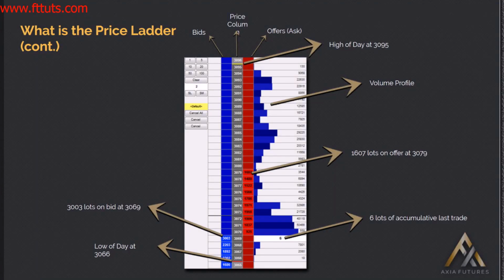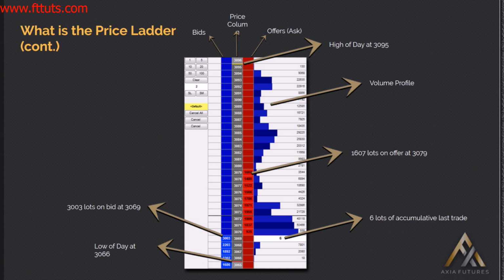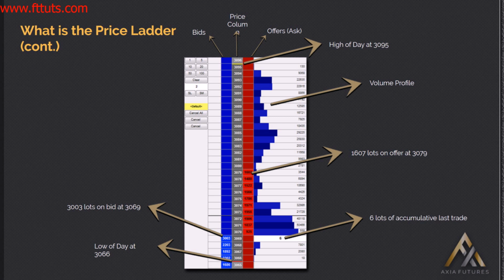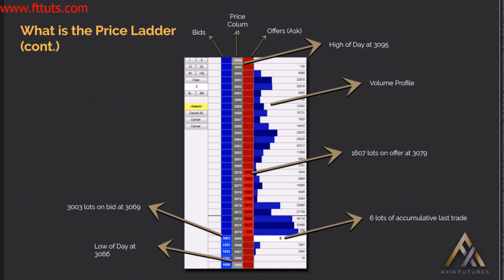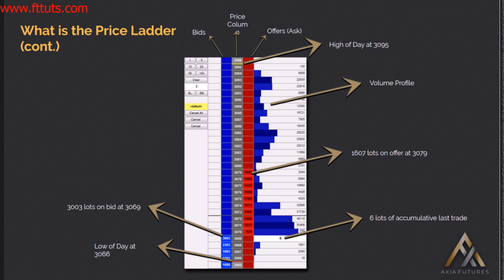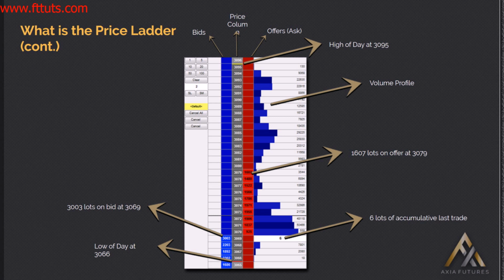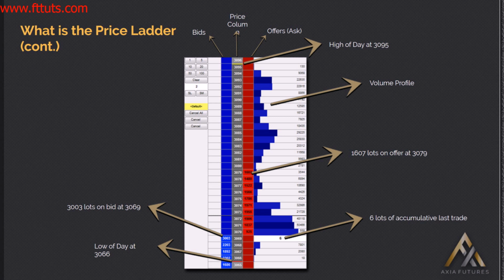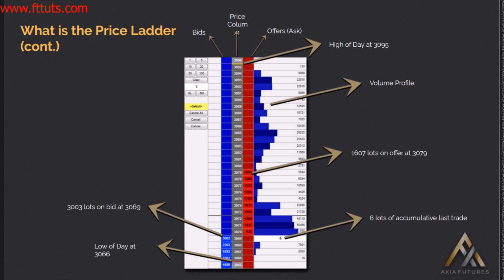Module 2 4 What is the Price Laddercont